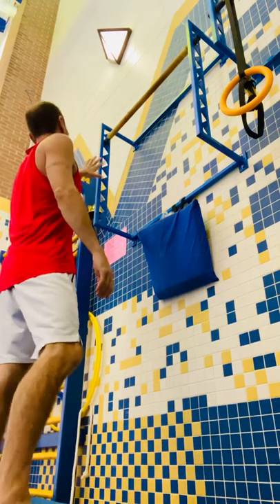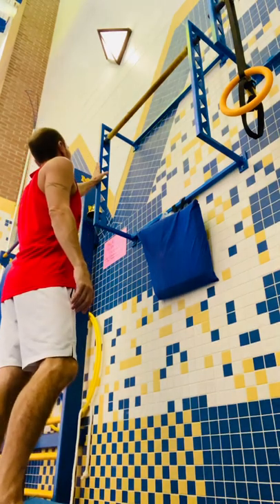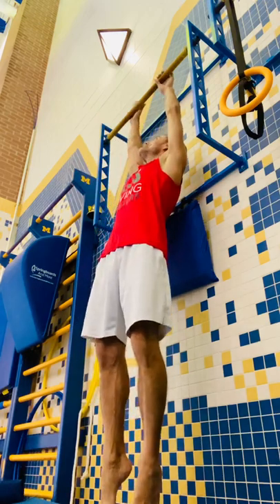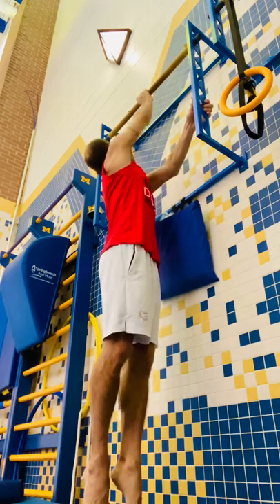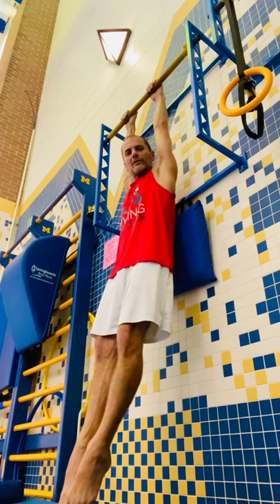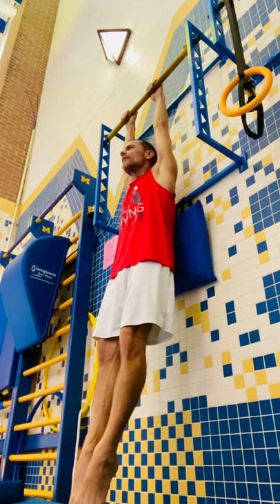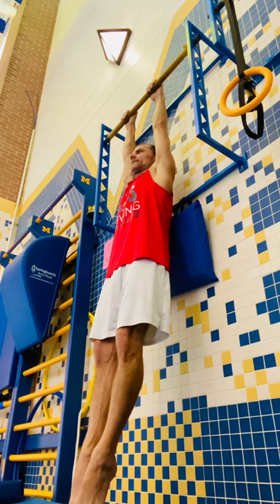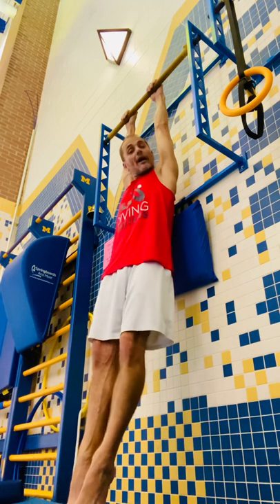Diving Drills Dryland - Hurdle Drills - Forward Approach Drill - Hanging Hurdles - MRDC RIPFEST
Forward approach hurdle drill. Stall bar or pull up our equipment. Maintaining the right motor patterns for the hurt her leg and forward approach.